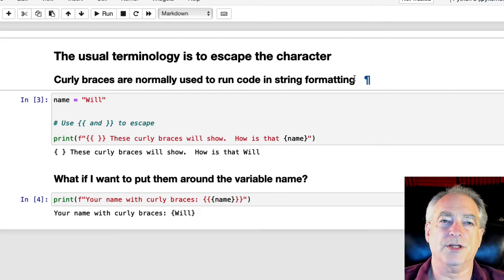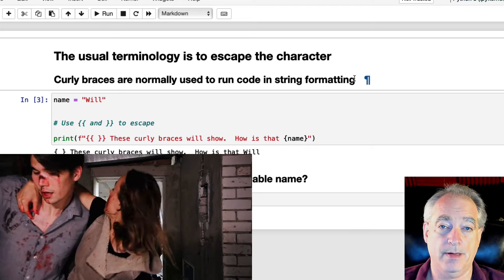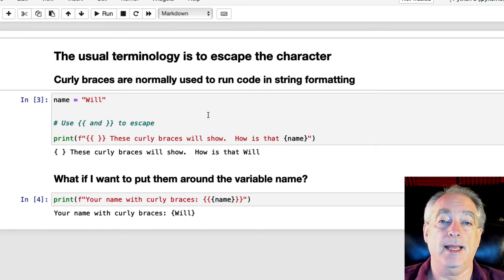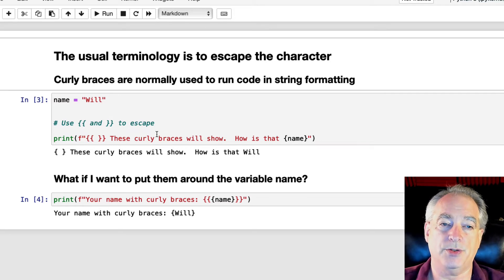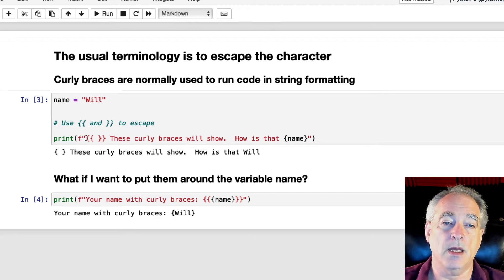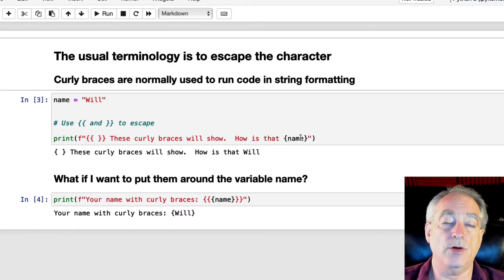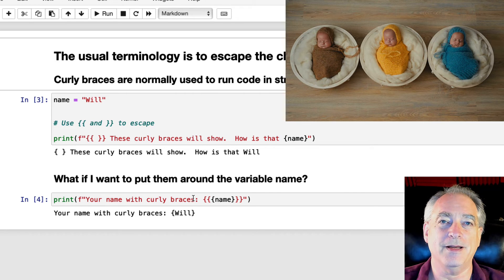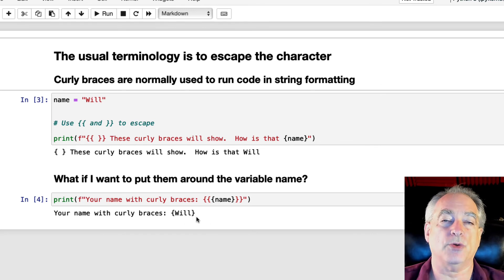How to print curly braces in Python f print string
Use double curly braces {{ and }} to show a single curly brace.  If you want your code to be executed and shown within curly braces you will need triple {{{myVar}}}.